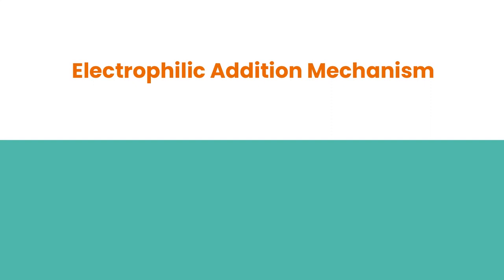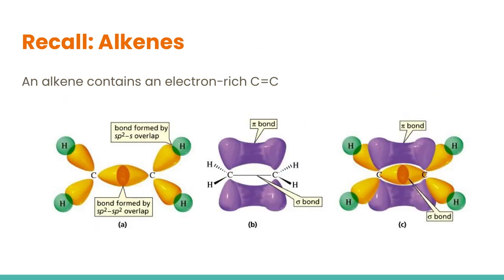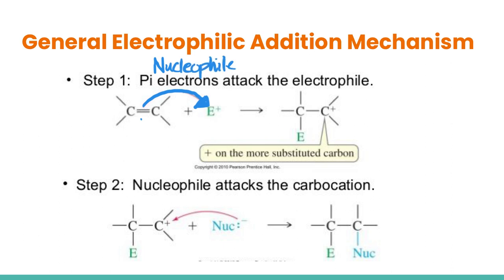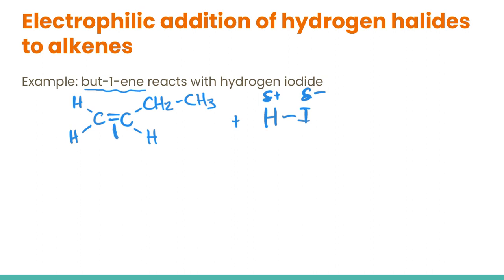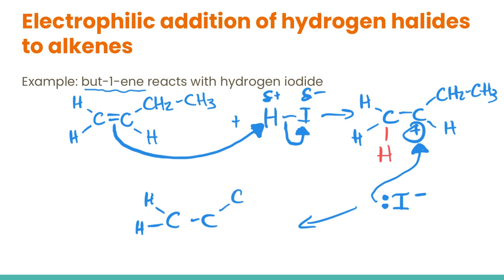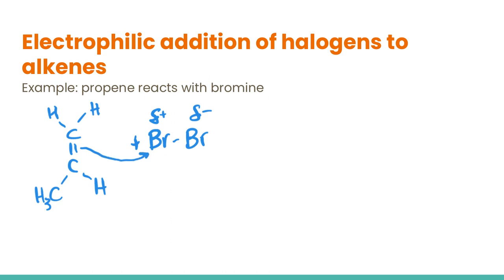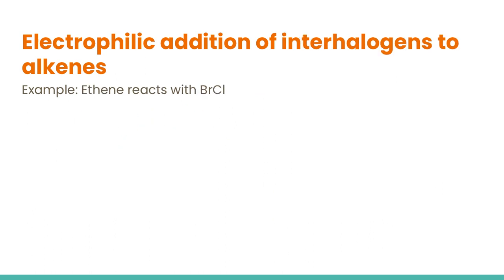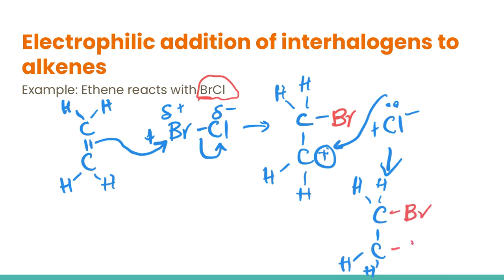Electrophilic Addition Reaction Mechanism | Organic Chemistry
In this video, we'll go over the mechanism of electrophilic addition reactions of alkenes with halogens, interhalogens, and hydrogen halides.